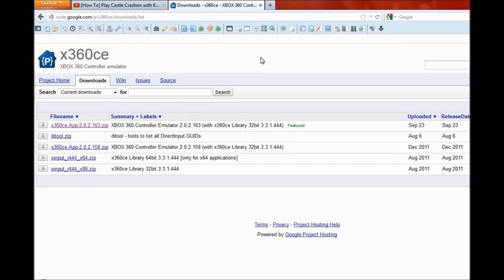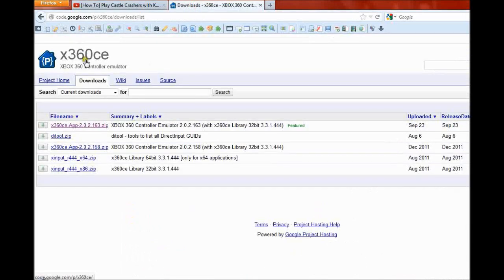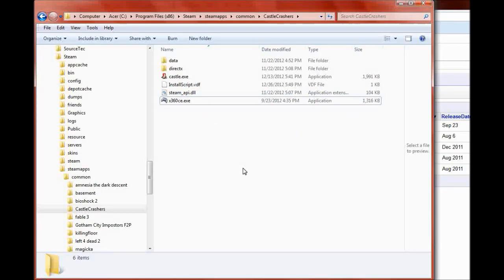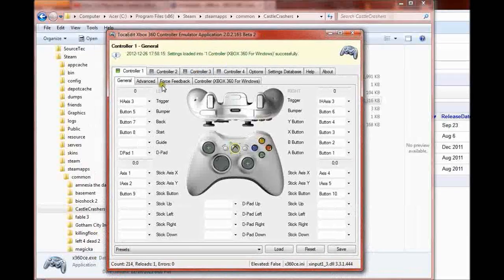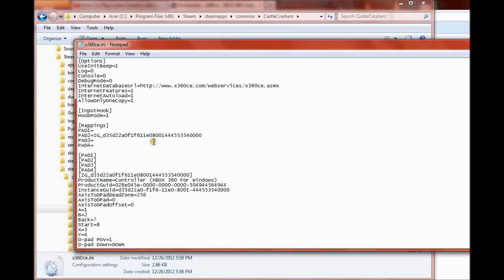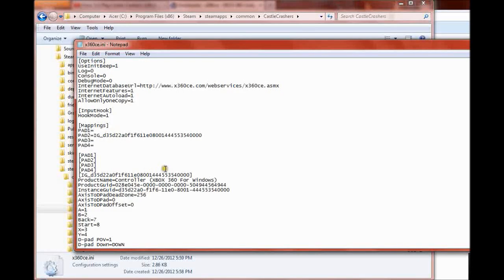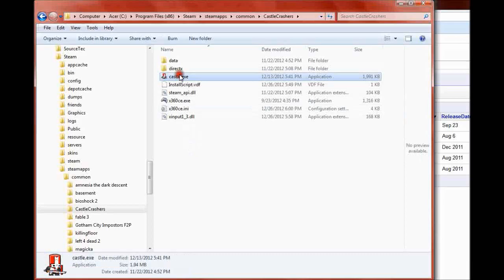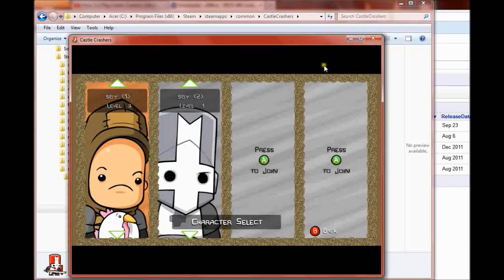how to play castle crashers co-op using keyboard and xbox controller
the computer version of castle crashers kind of messed up with their controller stuff, so here is a way to work around their setup to play local co-op using the keyboard and xbox 360 controller.

xbox 360 controller emulator software:
- 2014 edit - people say the new version doesn't work, grab a copy of the old version
- july 2015 edit - seems they removed the old version availability on their site. hopefully their continued updates are compatible. i have uploaded the version i used just in case

versatile power's how-to video to do this with castle crasher's non-natively supported controllers:

steps taken:
download x360ce, extract to castle crashers directory 1:18
plug in controller, run x360ce.exe  1:43
let software look up mappings on internet, ok the dll creation 1:50
uncheck passthrough (xbox 360 controllers only), select save 2:08
edit .ini file for fake controller on pad1, save file 2:45
run castle crashers 4:25